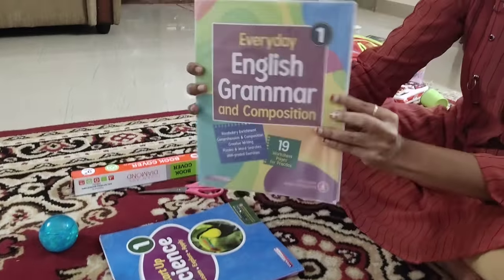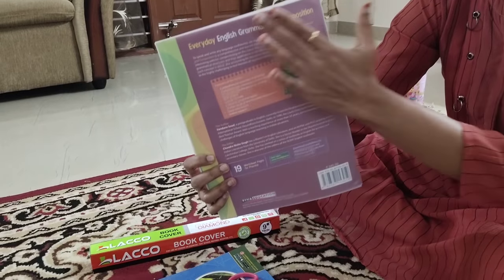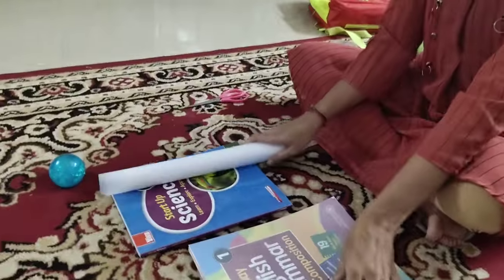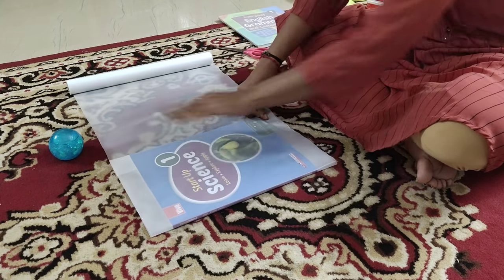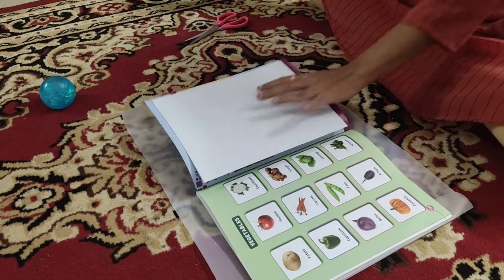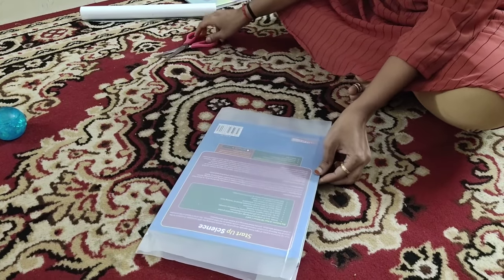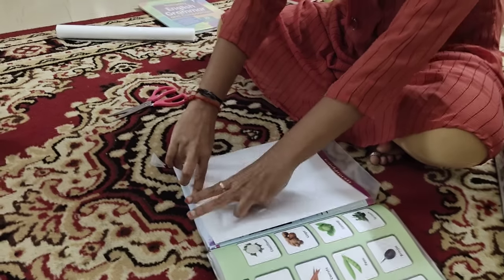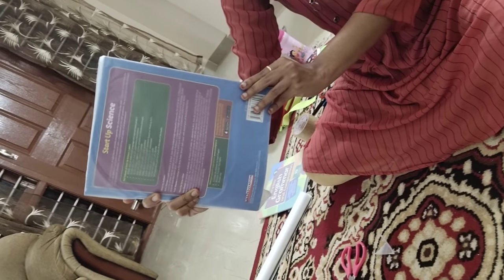How to cover notebooks in 4 steps using transparent cover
In this video, I am showing how to cover the textbooks using transparent book cover. Transparent covers will help your kids and their teachers to identify the book very easily.